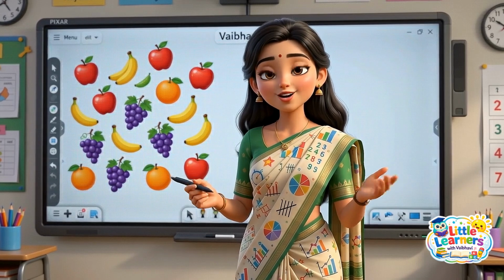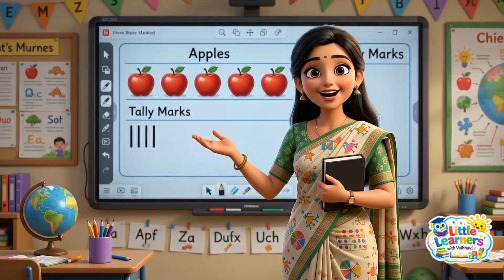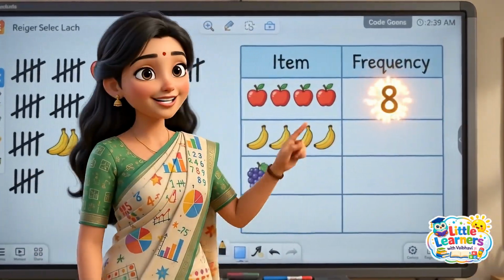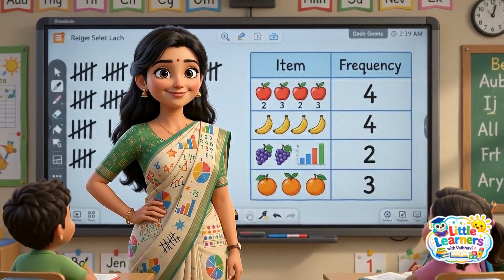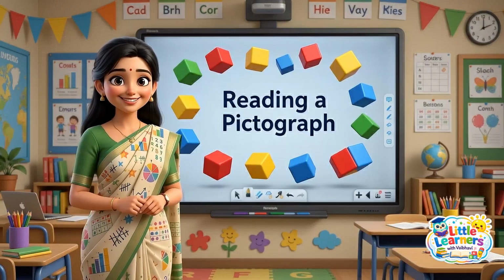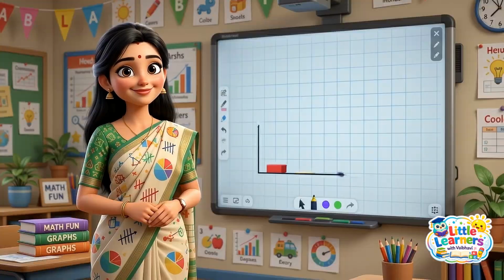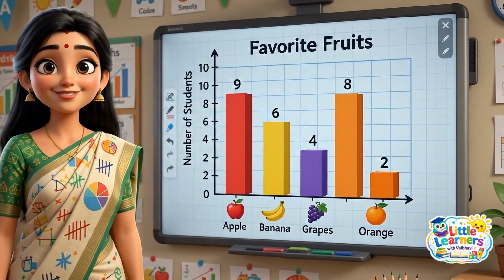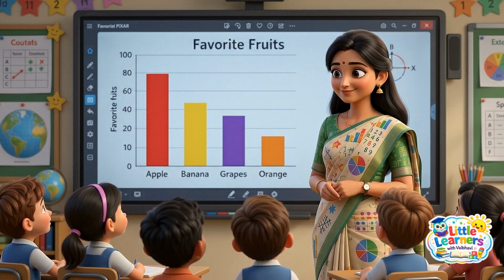Data Handling for Class 4 & 5 | Tally Marks, Frequency Table, Pictograph & Bar Graph | Full Chapter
📊 Data Handling for Class 4 & 5 | Learn Tally Marks, Frequency Table, Pictograph & Bar Graph

Welcome to Little Learners with Vaibhavi! 🌈

In this fun and interactive Maths lesson, children will learn the complete Data Handling chapter in a simple and engaging way. This video is specially designed for Class 4 and Class 5 students using colorful 3D animations and easy-to-understand examples.

📚 In this video, you will learn:

✅ Collecting Data
✅ Organizing Data
✅ Tally Marks
✅ Frequency Table
✅ Pictograph
✅ Reading a Pictograph
✅ Bar Graph
✅ Reading a Bar Graph
✅ Real-Life Uses of Data Handling

🎯 This lesson is perfect for:

CBSE
ICSE
State Board
Parents
Teachers
Home School Learning

✨ Learning becomes easier with animations, real-life examples, and step-by-step explanations.